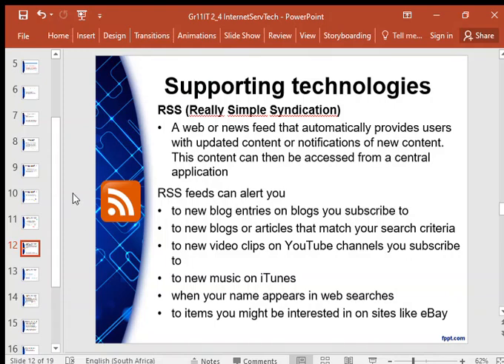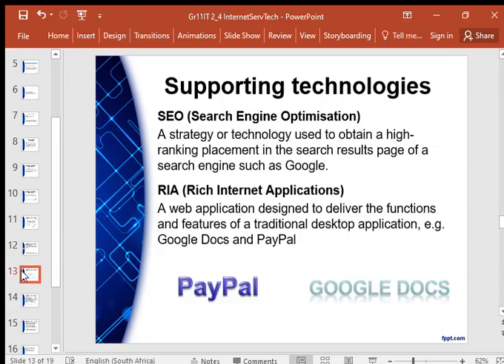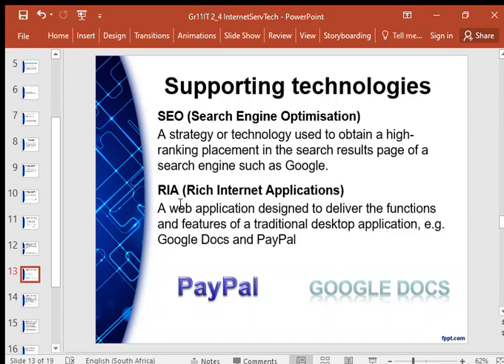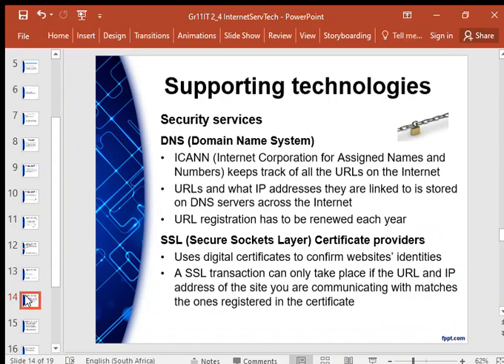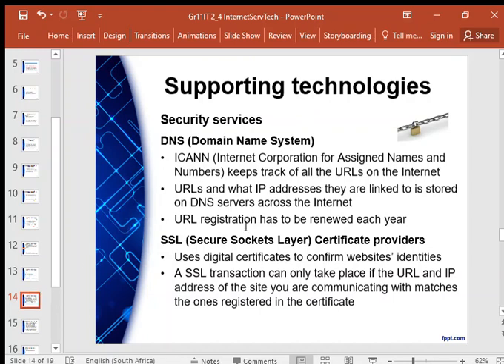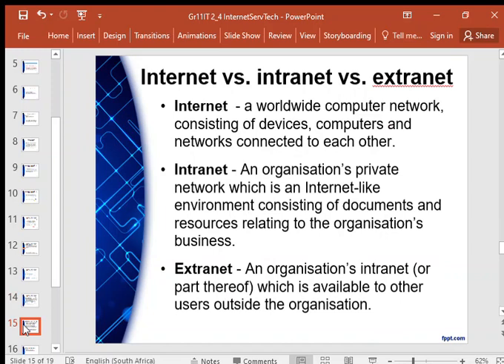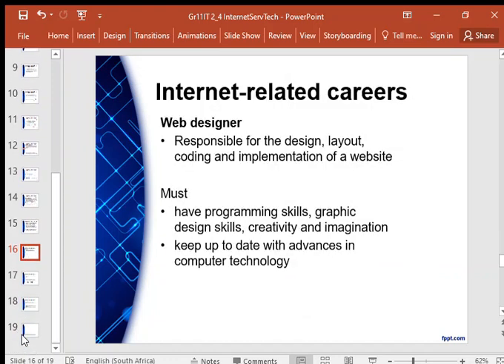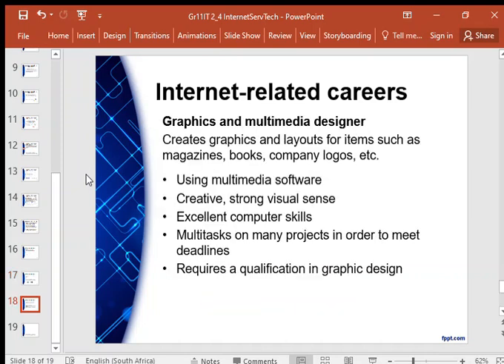Grade 11 IT Internet Services 2